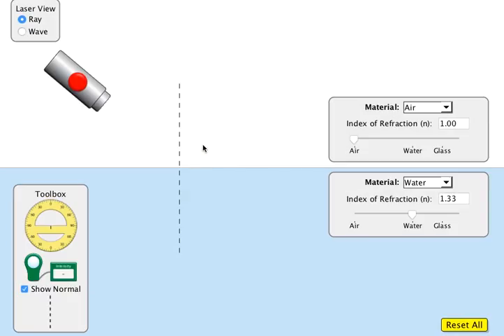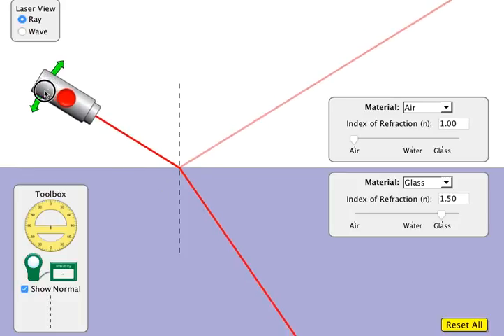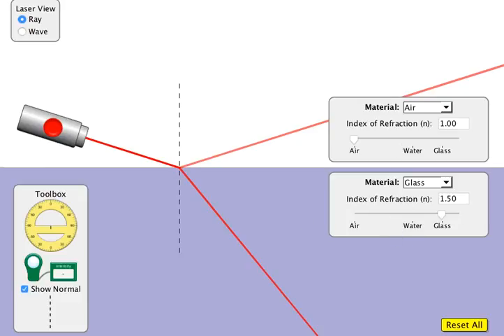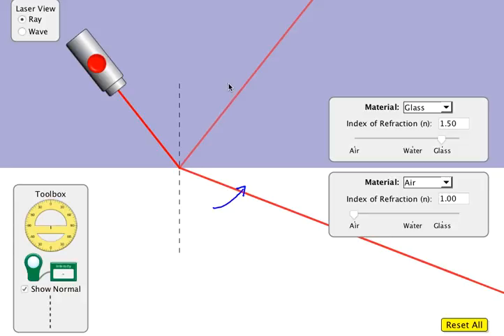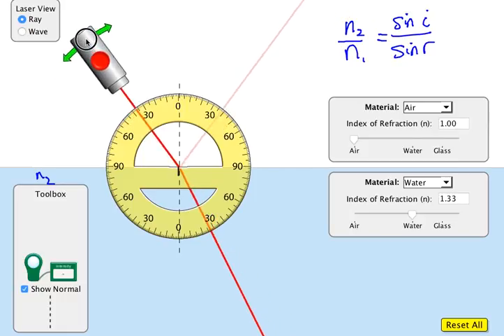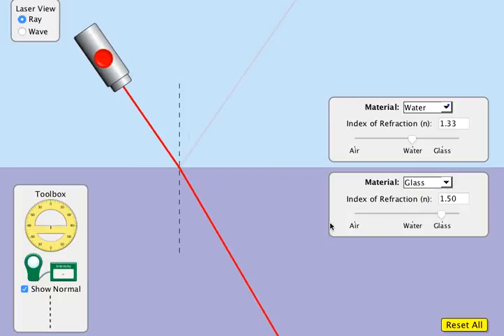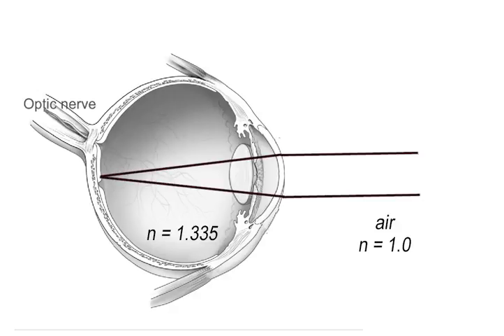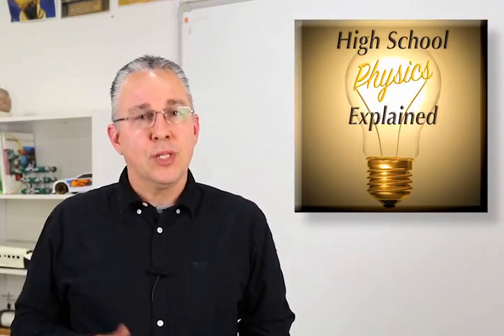What is Refraction ? Using pHET to demonstrate and explain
In this video, I go though refraction using the excellent animation from pHET
I discuss the basics of refraction as well as Snell's Law.